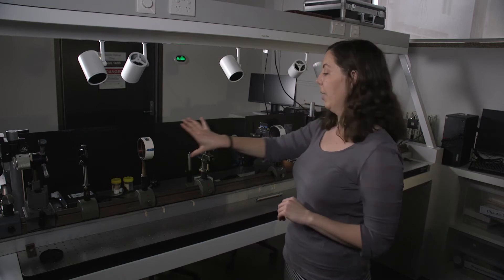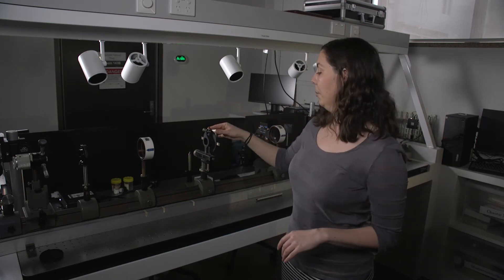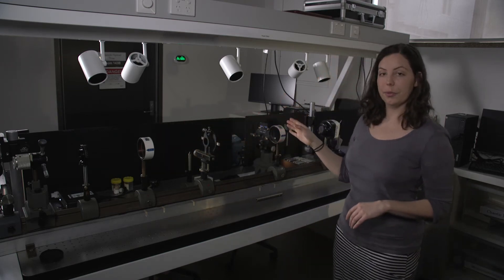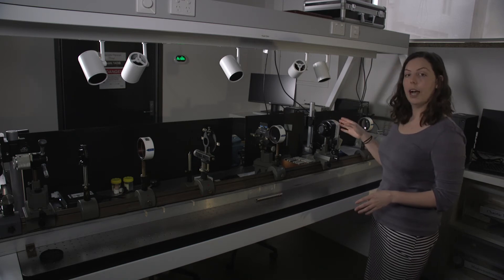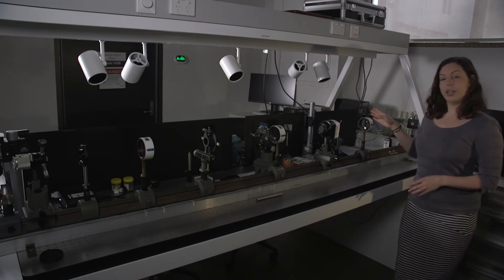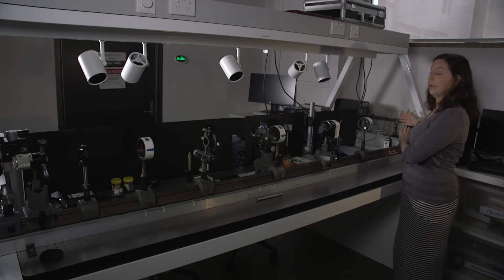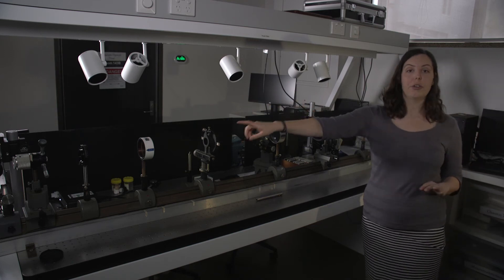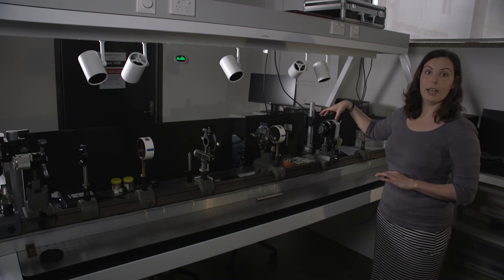Fourier Optics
This is a quick video introduction to the equipment and methods for Fourier Optics experiment in our higher year labs. Experiment is used for PHYS3114 Electrodynamics. Narrated by Elly Dossetor.